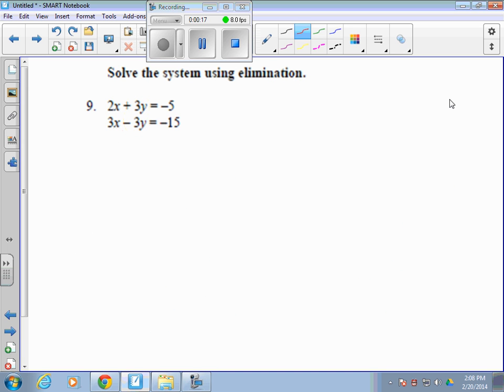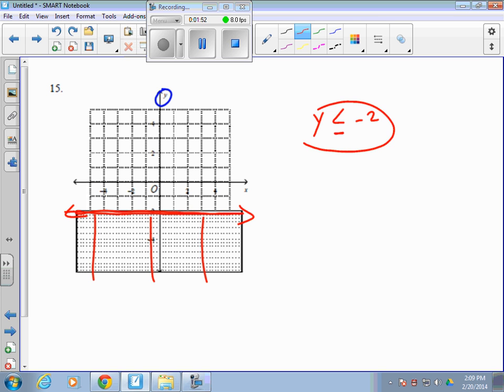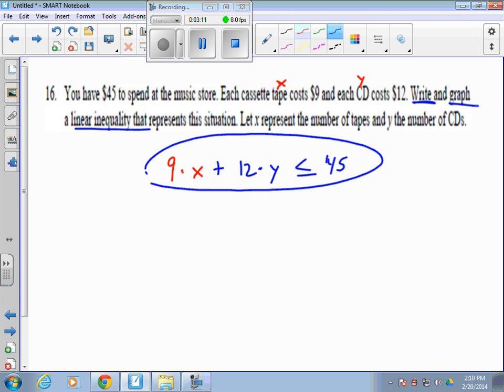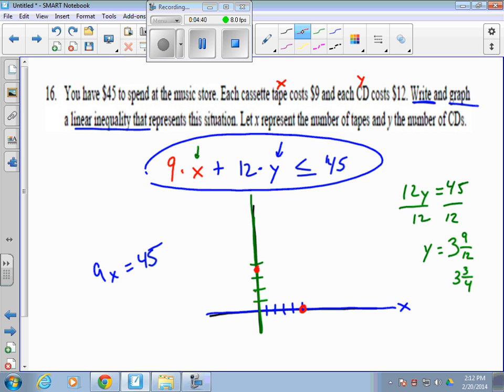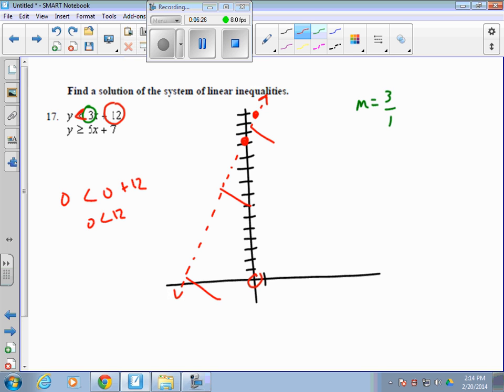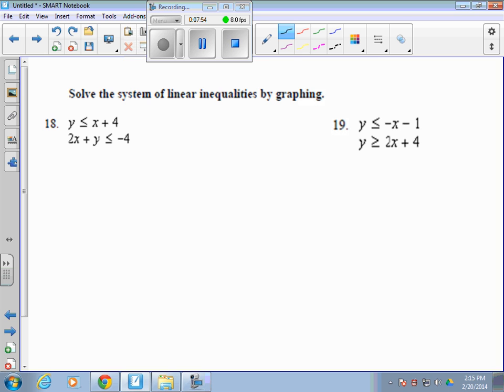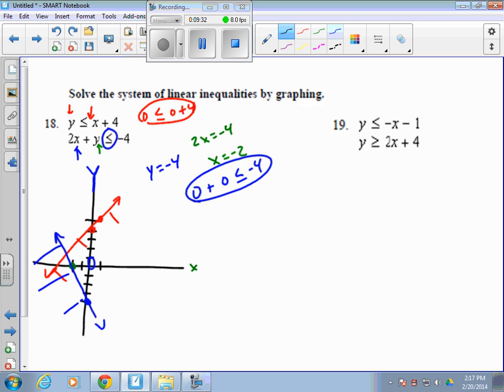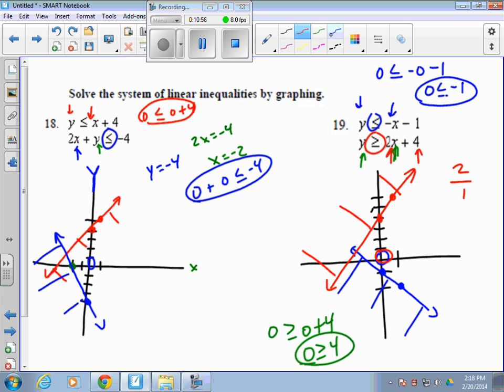Alg 1 Test 7 Study Guide part 2